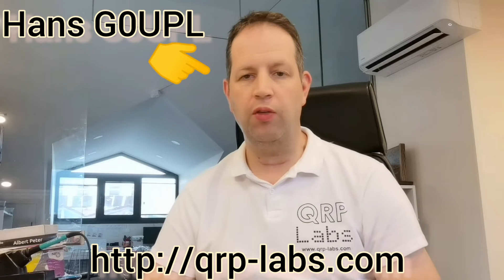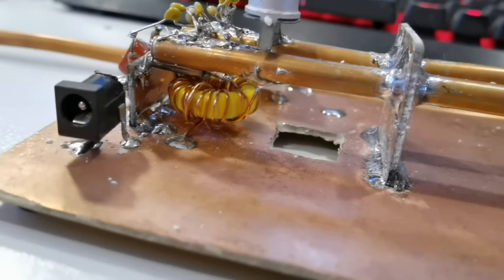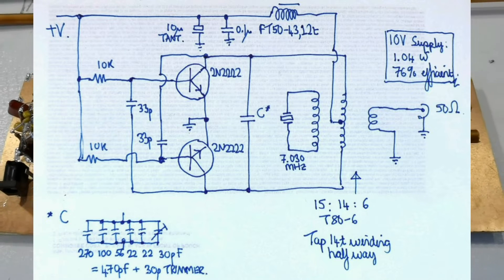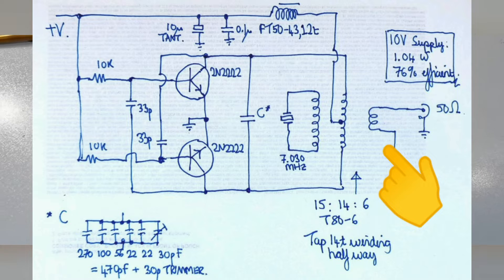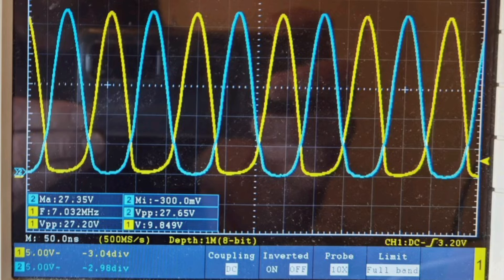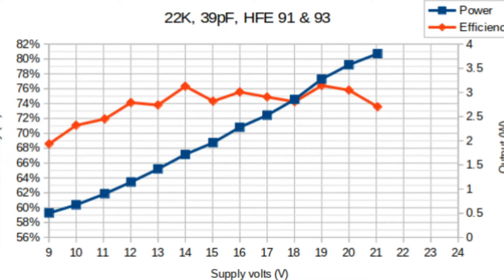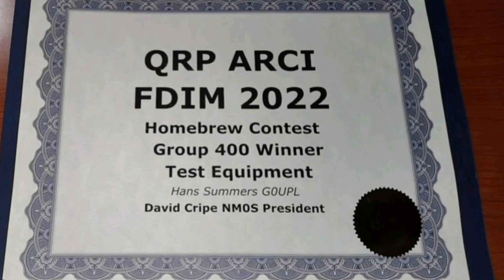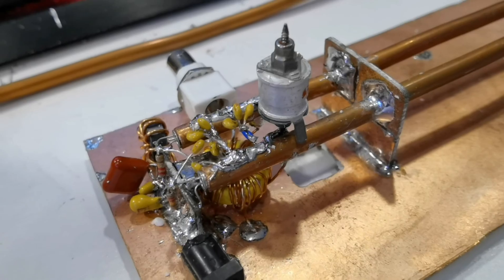FDIM 2022, 2N2222A Power Challenge Winner!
My design for the FDIM 2022 power challenge: to produce as much power as possible, sustained for 1 minute continuously, with a crystal controlled oscillator / power amplifier using just TWO 2N2222A transistors as the only active devices! At 4.1W, the result was more than double the record from previous years.